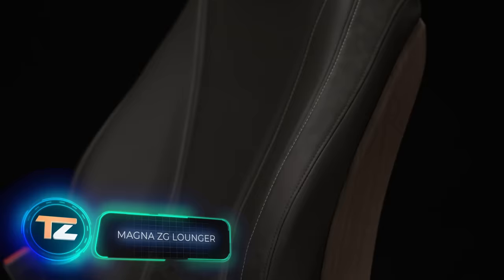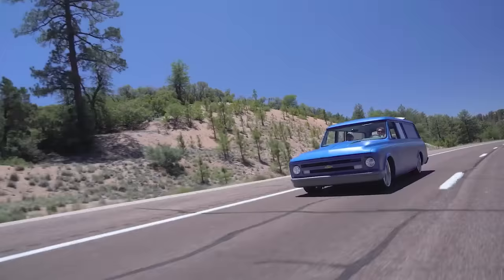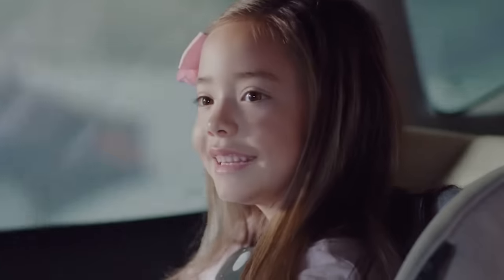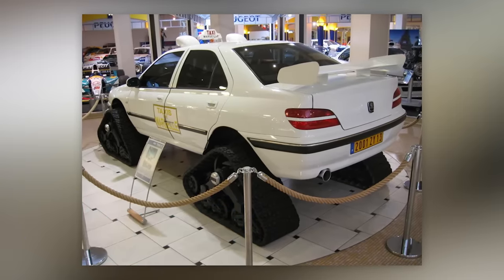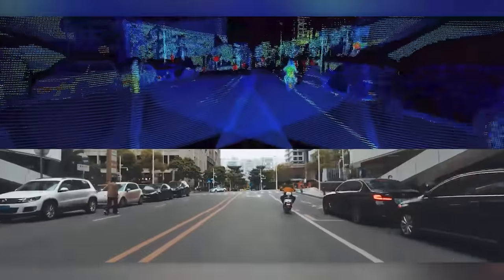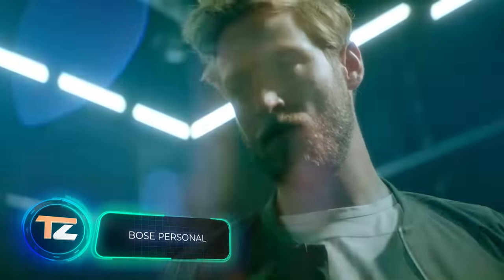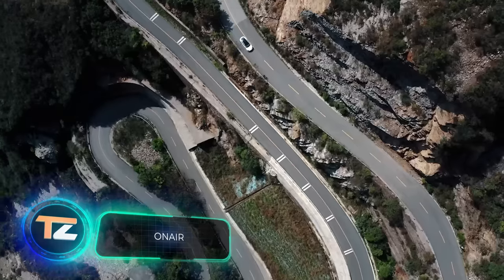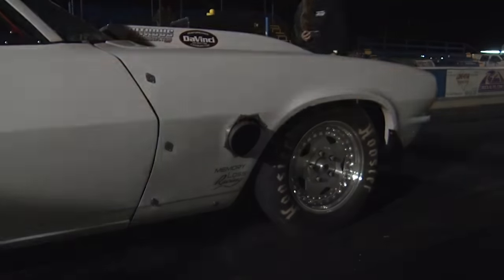INVENTIONS THAT WILL TAKE YOUR CAR TO A NEW LEVEL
00:00 - Magna ZG Lounger
01:05 - EV West Conversion Kit
02:09 - Sliding Ragtops
03:11 - Active Aerodynamics
04:08 - IQAir ATEM
05:05 - Ramsmobile
06:02 - Rubitracks
06:49 - Byton K-Byte
07:49 - RoboSense LiDAR
08:38 - MirrorEye
09:50 - Lock'n'Level Twin Axle
10:38 - BOSE Personal
11:40 - Silentium
12:46 - OnAir
13:49 - Nitrous Oxide Systems